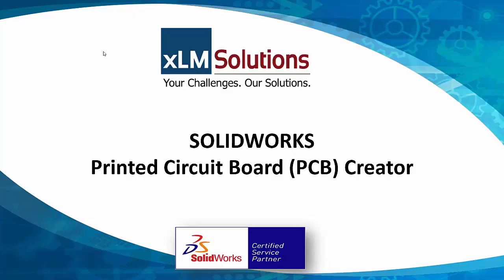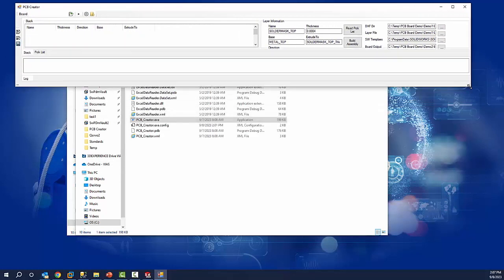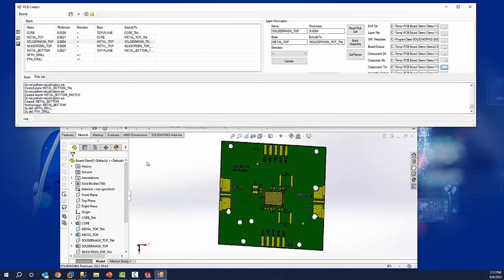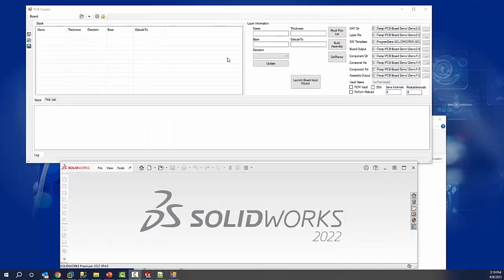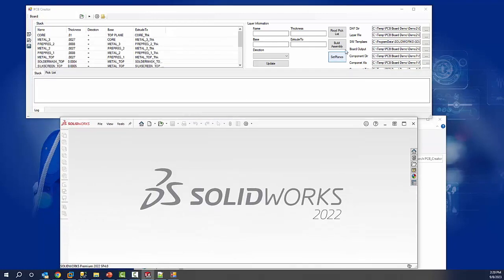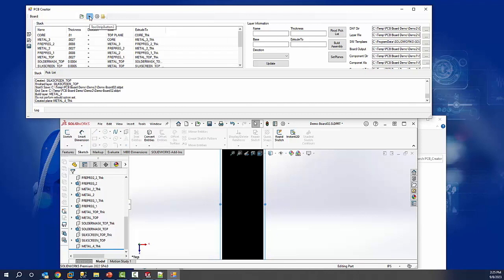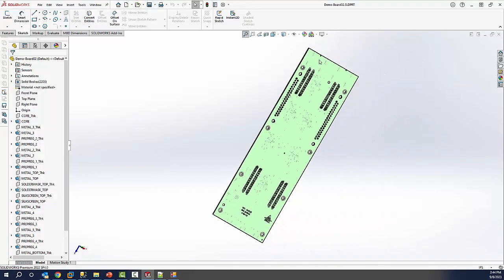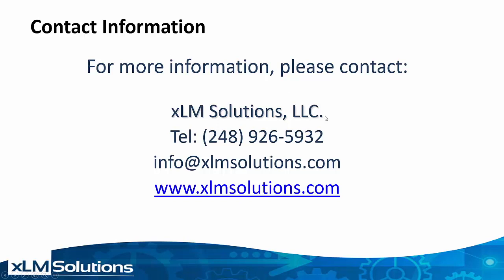SOLIDWORKS Printed Circuit Board (PCB) Creator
In this video, xLM's Mark Young discusses our printed circuit board (PCB) solution. The features of the solution will allow you to create 3D-printed circuit boards based on different DXF files within SOLIDWORKS. You have the ability to pick coordinate files and build assemblies with components based on coordinates. To learn more, please visit us online at xlmsolutions.com.